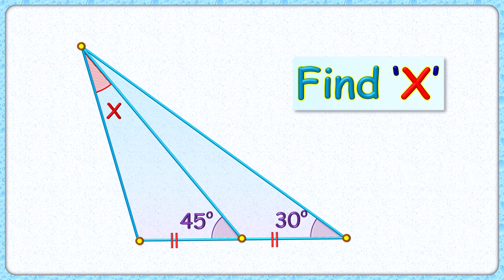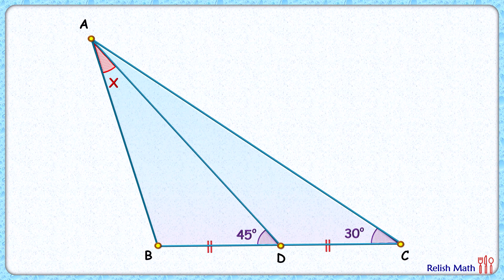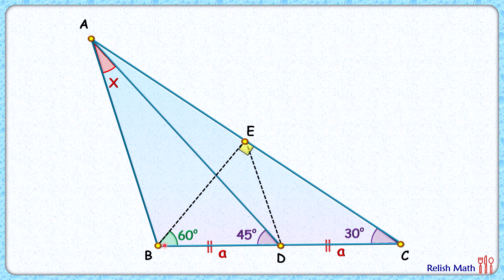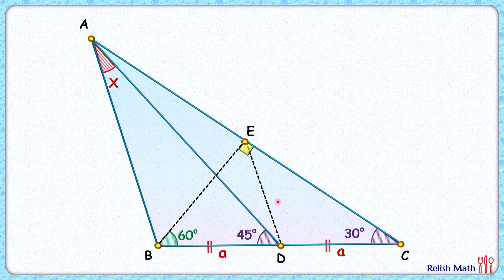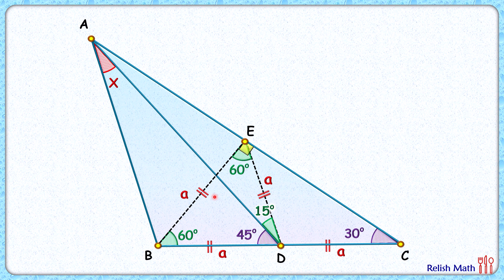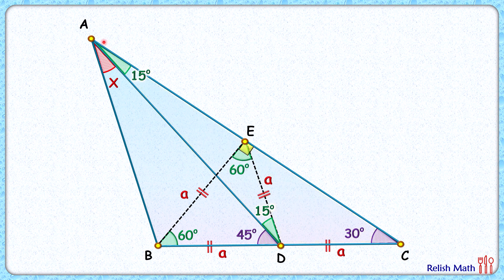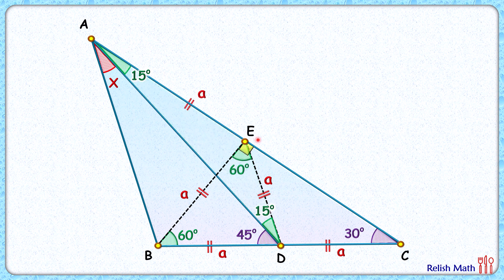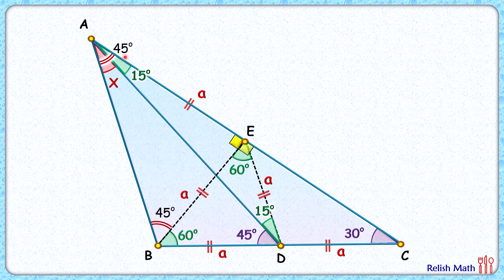Find missing angle in a triangle